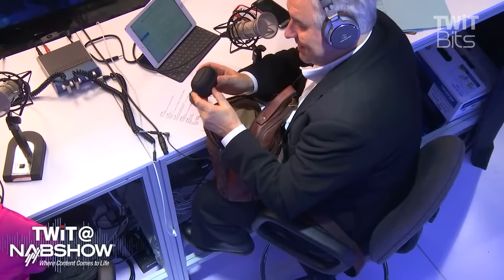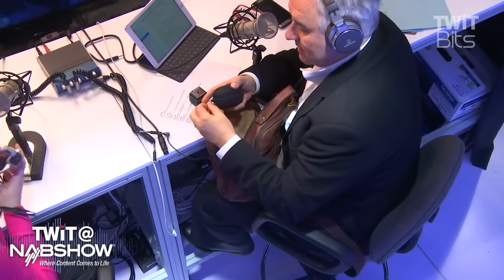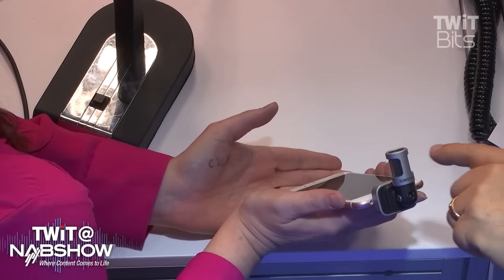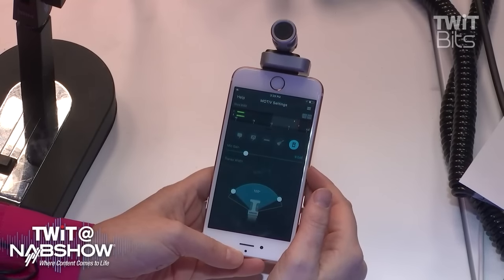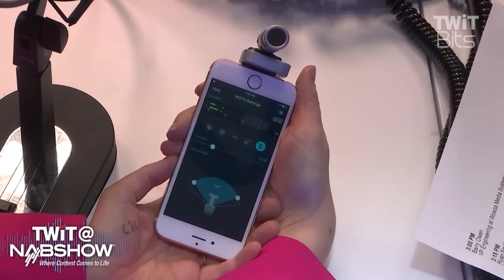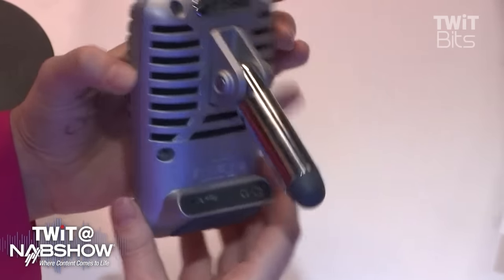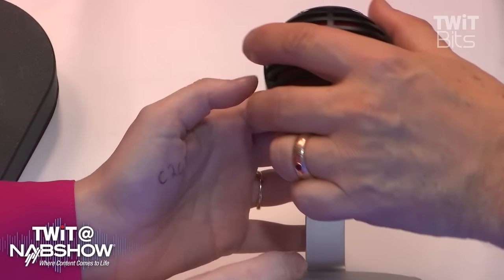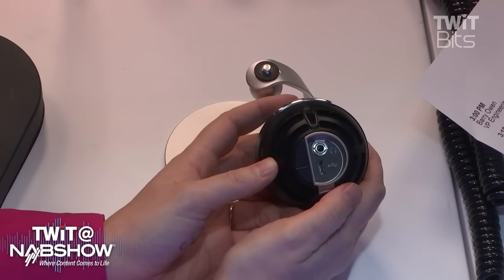Shure Has a Mic For Everyone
Leo Laporte and Father Robert talk with Cheryl Jennison DaProza about Shure's new MOTIV Line, which includes the MV51, MV5 and the MV88, as well as the legendary SM58 and some of it's famous users.